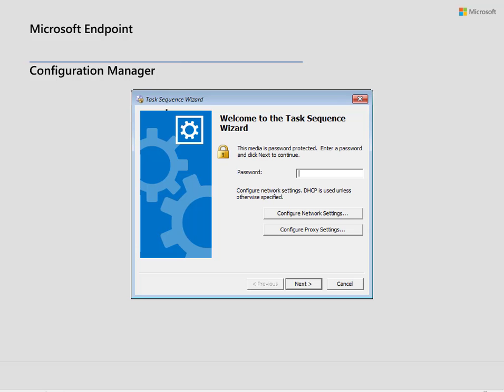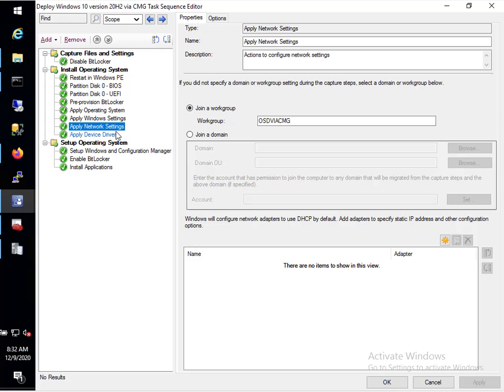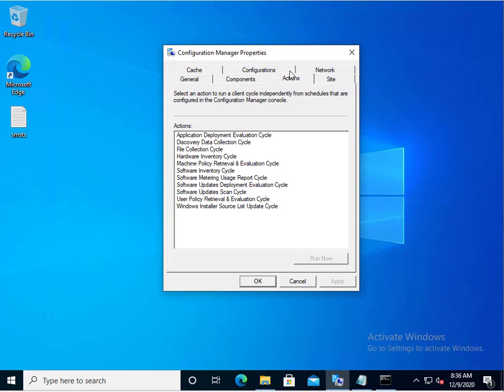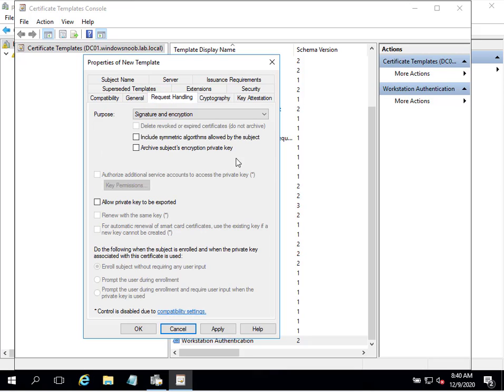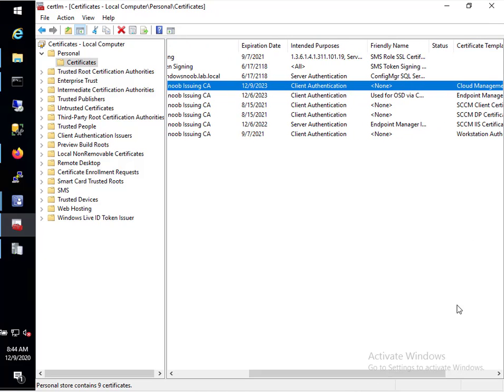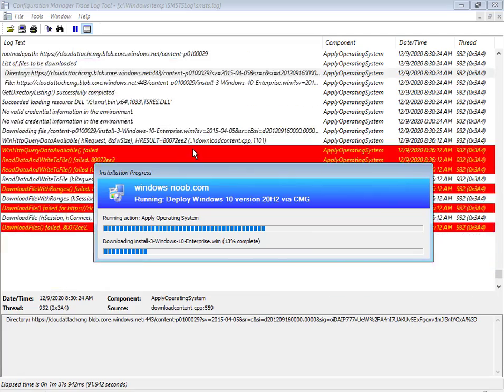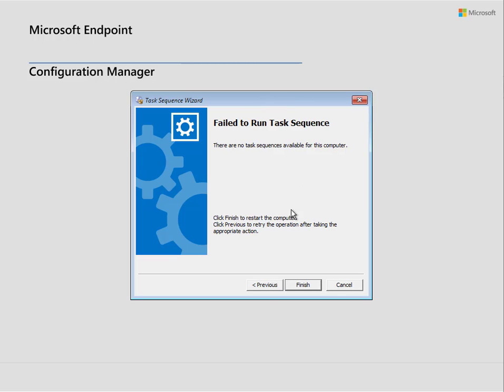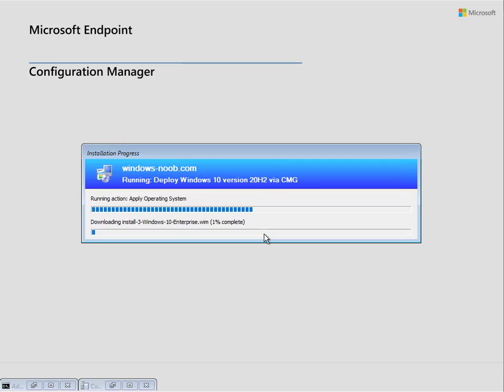Deploy an OS over CMG using bootable media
In this video I cover the new ability in MEM CM 2010 to do OSD via a Cloud Management Gateway (CMG). I cover the details explained in the blog post here, and a bit more, I hope you enjoy it !